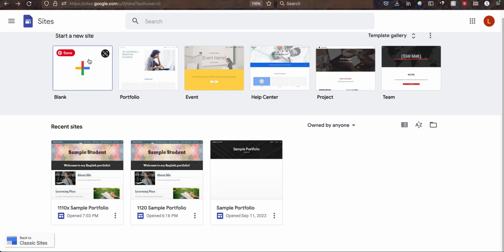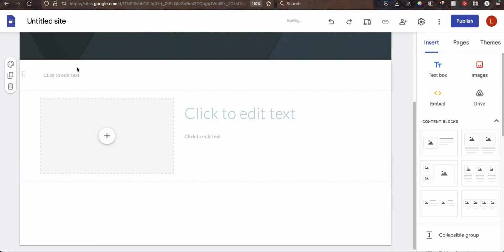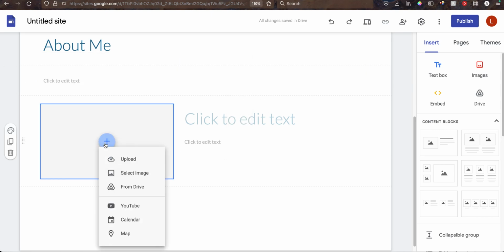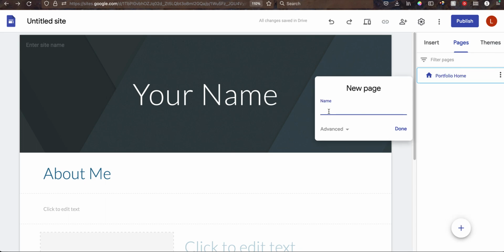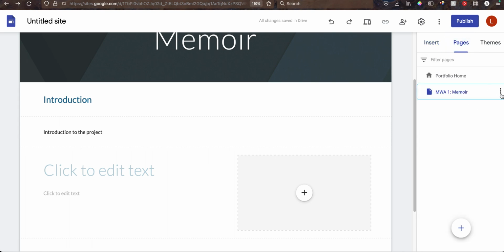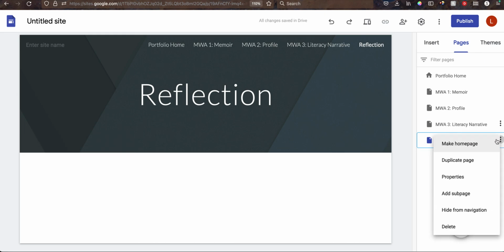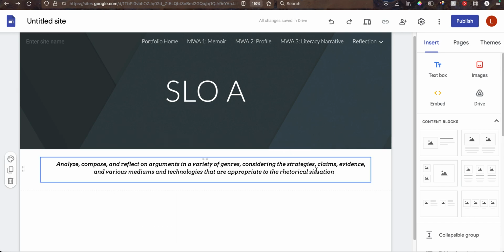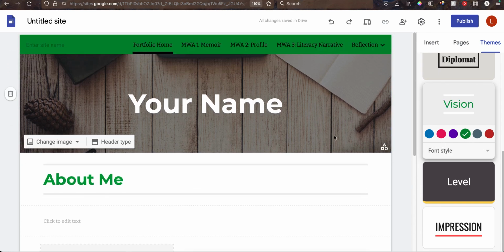UNM Google Sites portfolio creation walk through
Don't forget to hit "publish" when you're finished with your initial set up, and then type in the rest of the URL before you turn it in. You can always continue to edit it later, then republish it to show your changes.